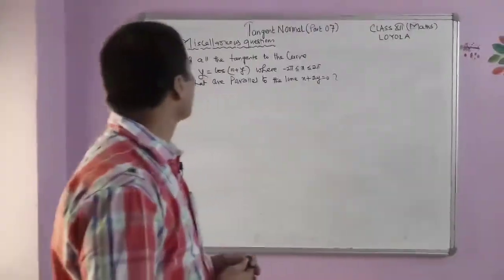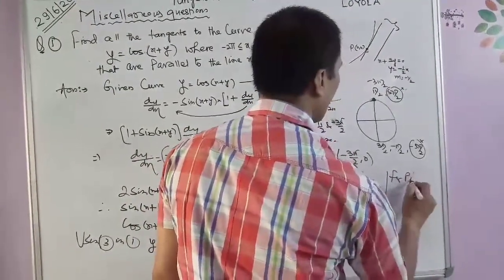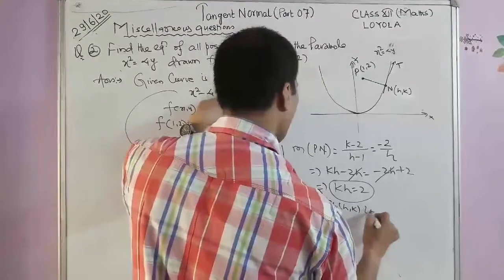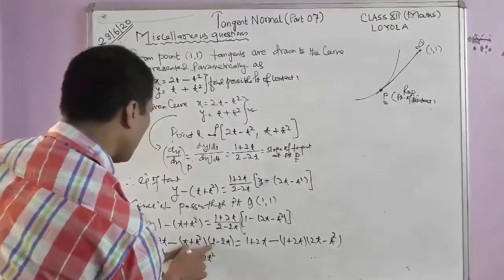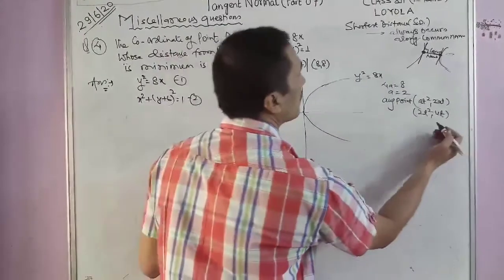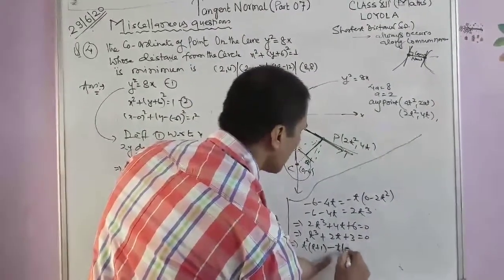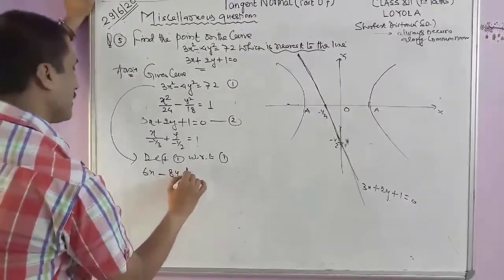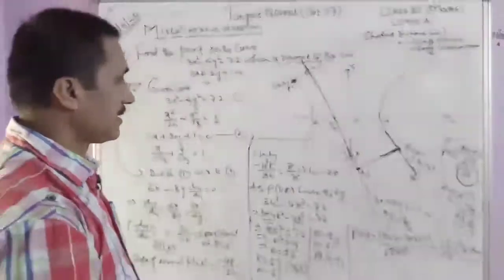12 Maths Tangent Normal Part 07